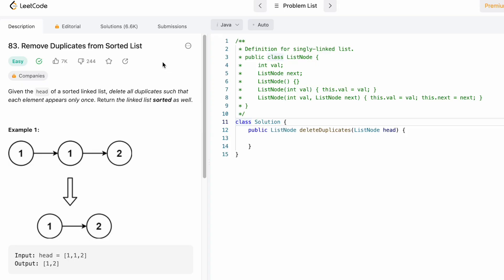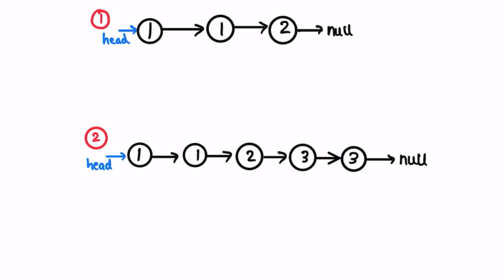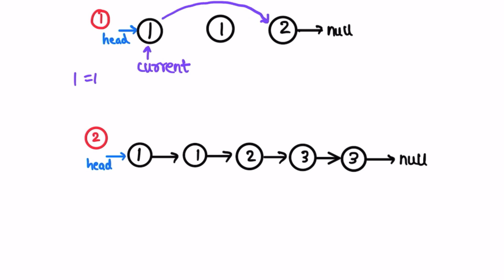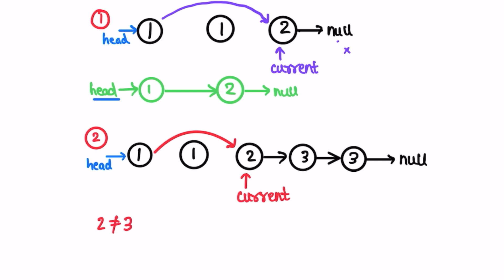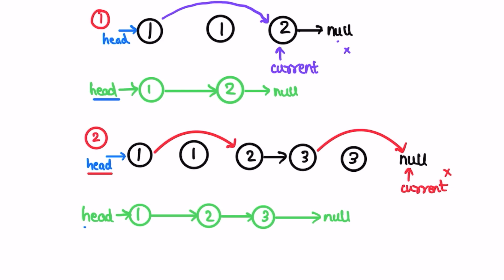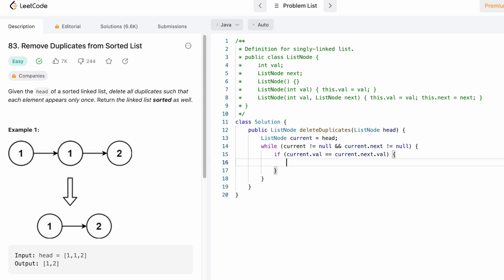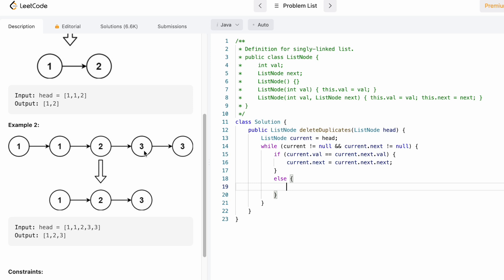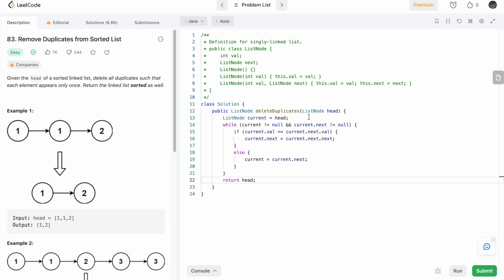Leetcode | 83. Remove Duplicates from Sorted List | Easy | Java Solution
This video has the optimal solution for 83. Remove Duplicates from Sorted List, with a time complexity of O(n) and O(1) Space Complexity.

83. Remove Duplicates from Sorted List [Leetcode Question]

Time Stamps ⏱️:
0:00 - Problem Statement
0:27 - Solving the Problem
3:00 - Coding [Java]
4:52 - Time & Space Complexity

83. Remove Duplicates from Sorted List
83. Remove Duplicates from Sorted List JAVA
Leetcode 83